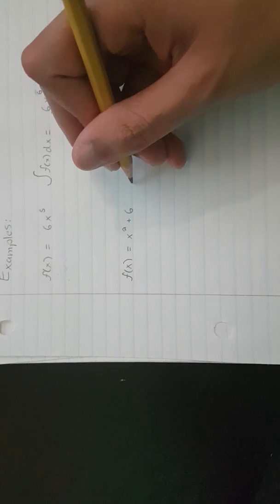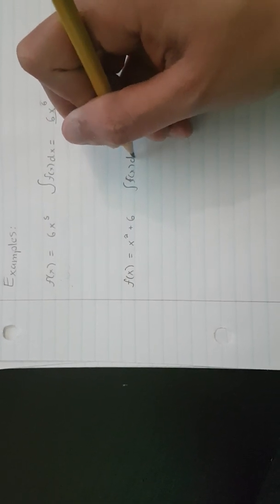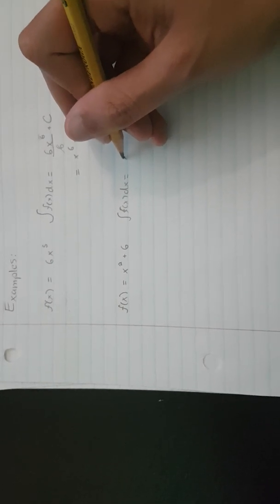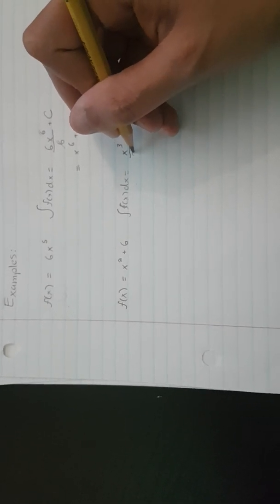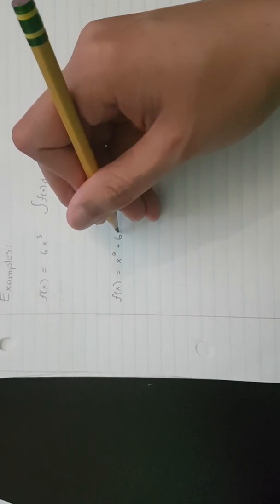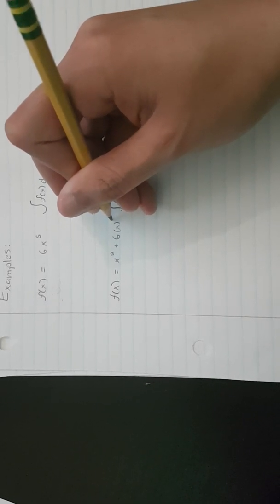Unit 3 thinking task 2